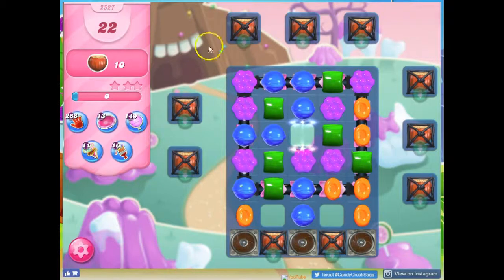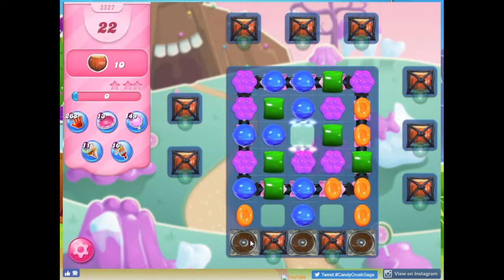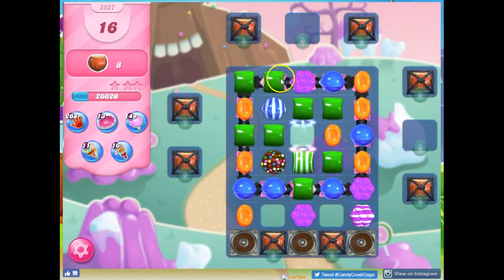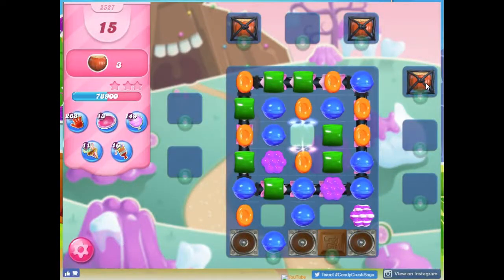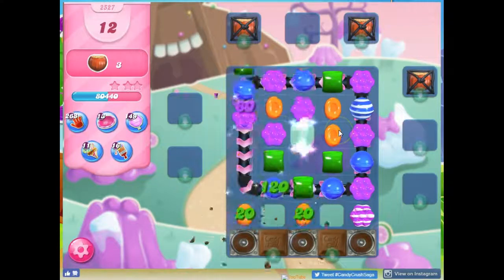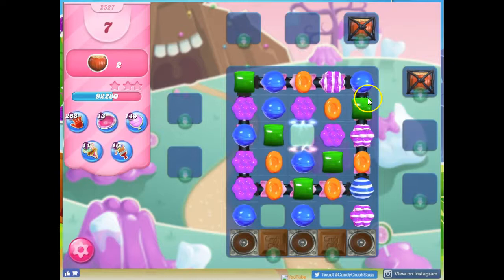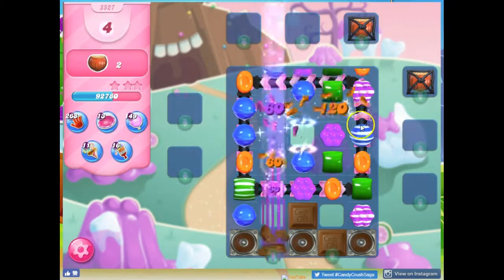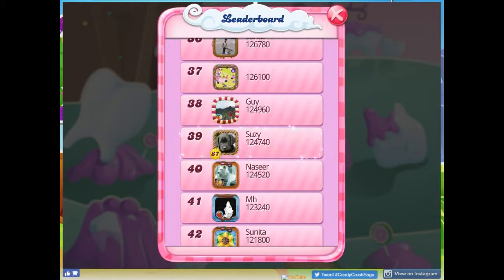Candy Crush Level 2527 Audio Talkthrough, 1 Star 0 Boosters